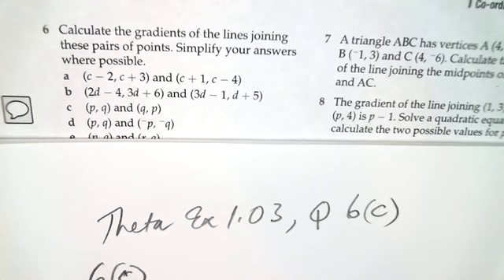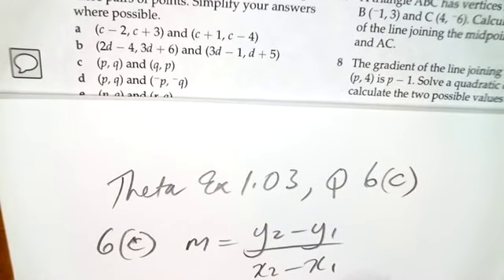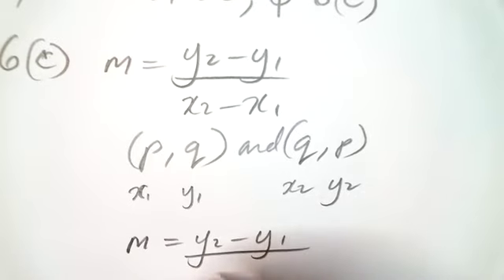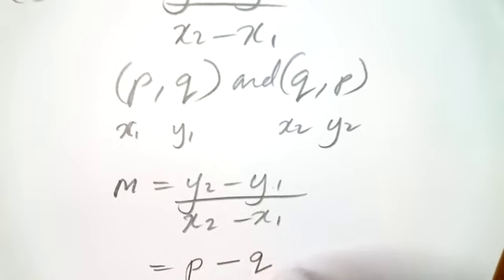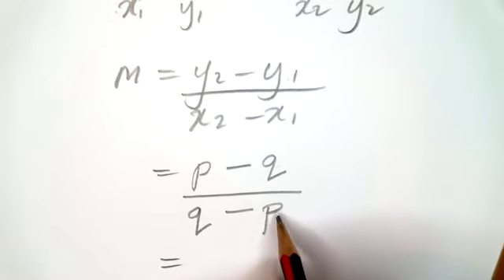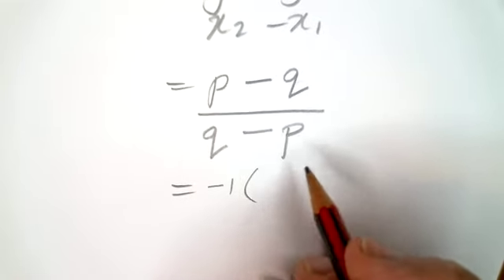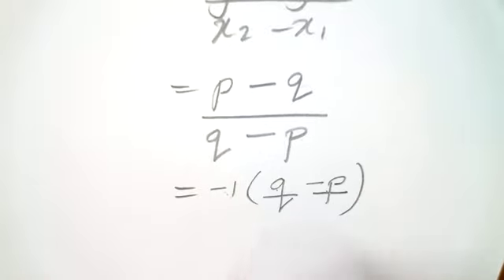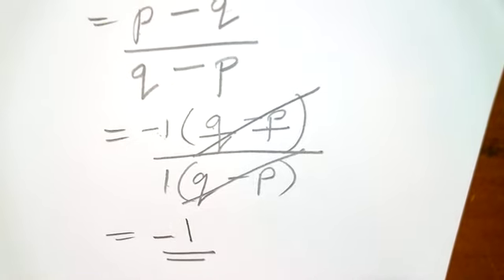Finding gradients Theta Ex 1 03, Q6c